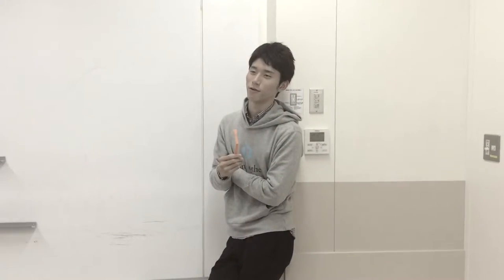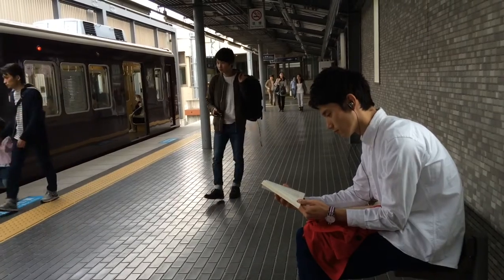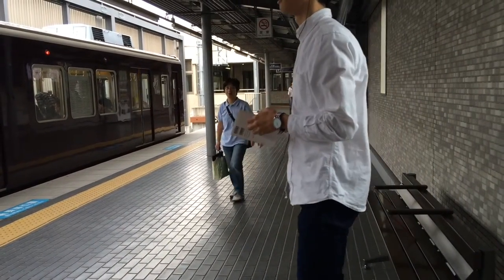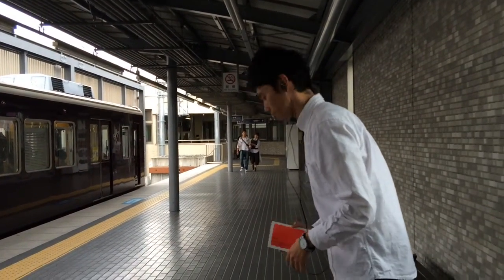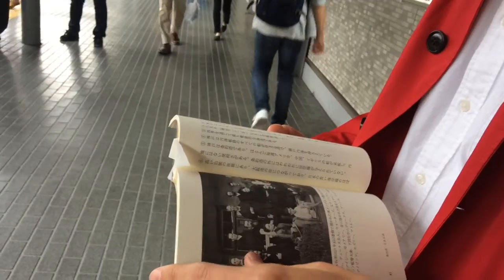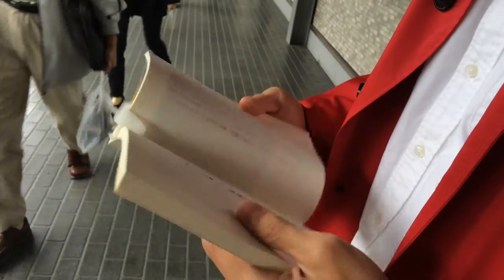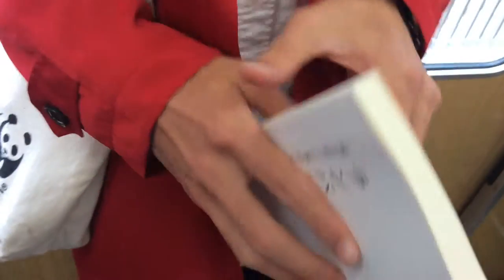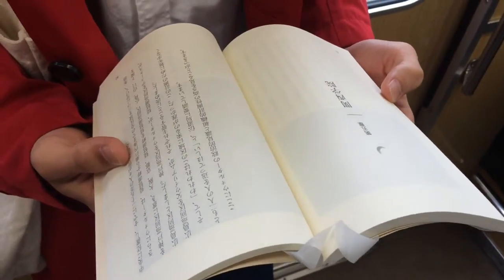Invention Commercial (Bookmark)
My Communication classes at Kwansei Gakuin University in Japan created new inventions and then made video commercials to promote and sell them.  This is one of the commerecials.